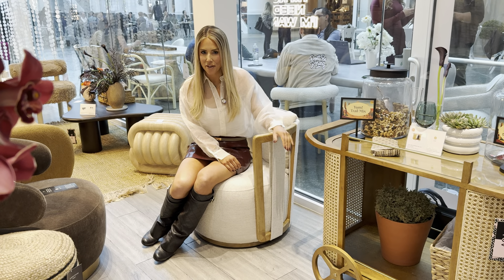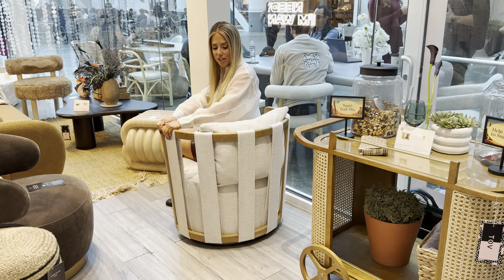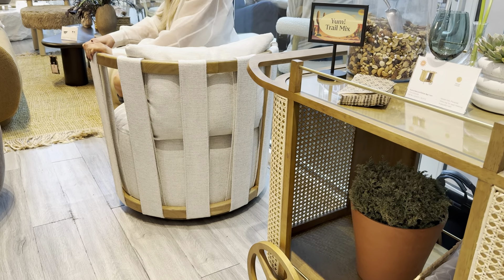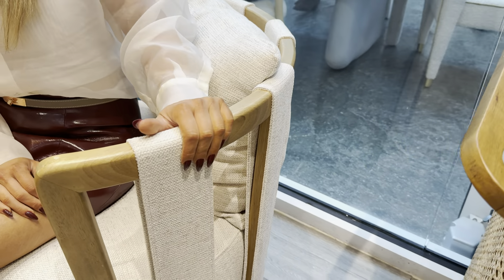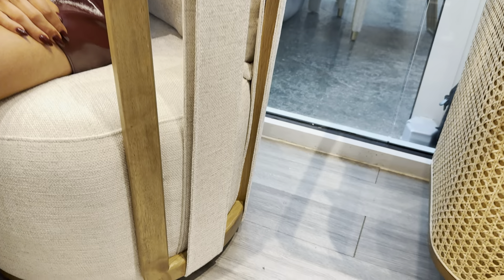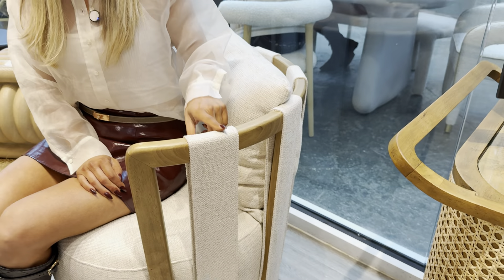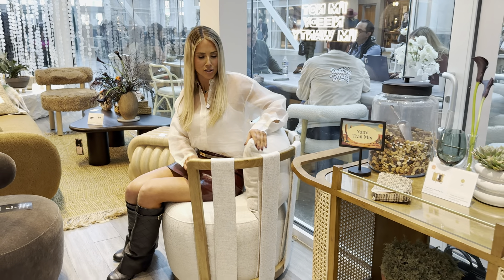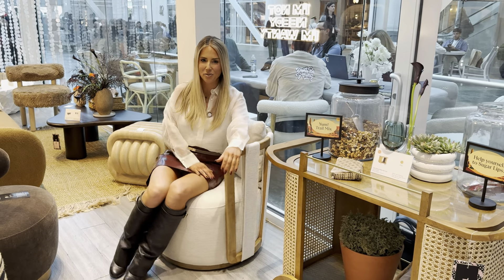Paolo Cream Textured Weave Swivel Chair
Looking for luxury on a budget? Introducing the Paolo Swivel Chair, designed with a solid wood frame for unmatched durability and a polished, modern aesthetic. Choose from plush Green Upcycled Distressed Velvet, made from recycled plastic bottles, or Cream Textured Weave fabric, both paired with a taut-strap, open, and airy back for a stylish look that keeps your space feeling breezy. This chair features high-resiliency foam and a fiber pillow for superior comfort, topped off with swivel functionality.